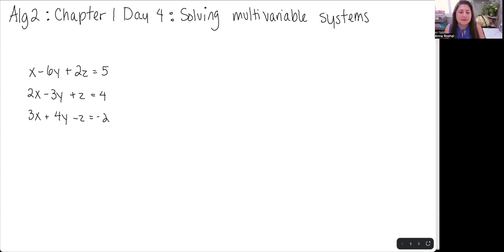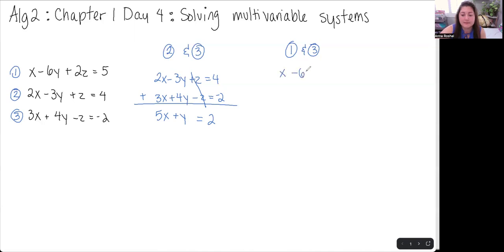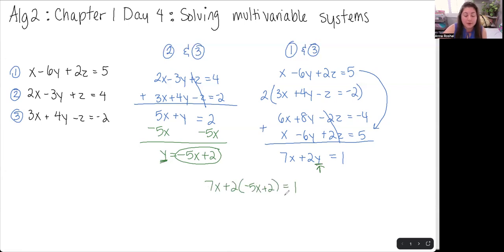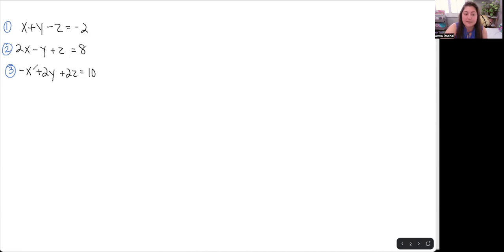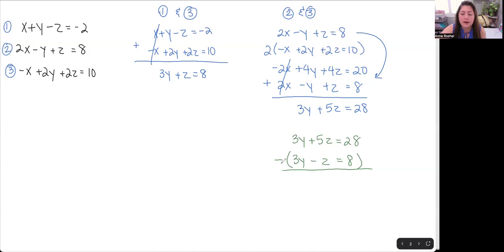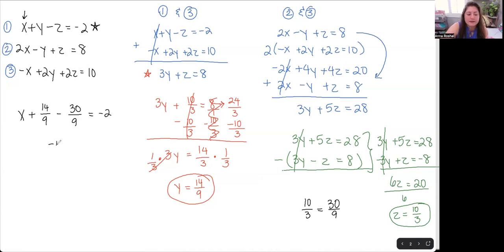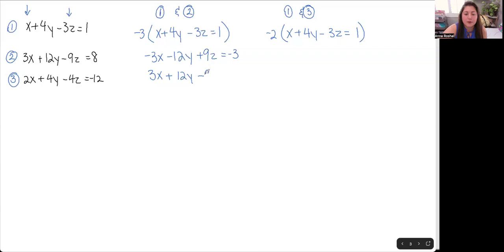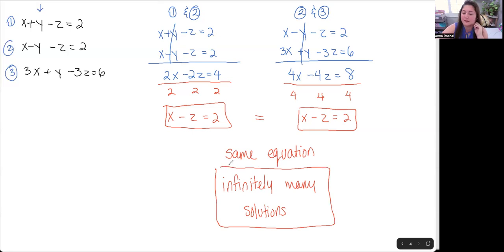Alg 2 Chapter 1 Day 4: Solving multi-variable systems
In this video we solve systems of equations with 3 variables. The process will be the same for 4 variables, just longer. Brace yourselves as you may use a lot of paper in this lesson because there is a lot of work to show.

Your knowledge of systems of equations from Alg 1 will come in handy here as well!